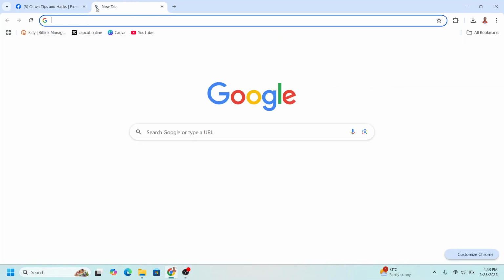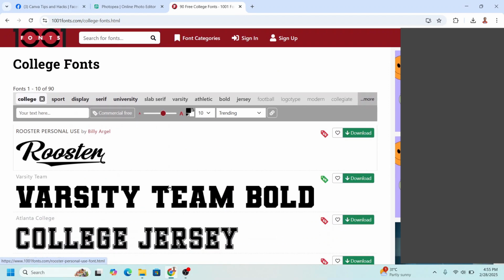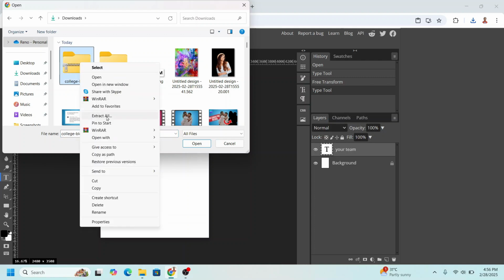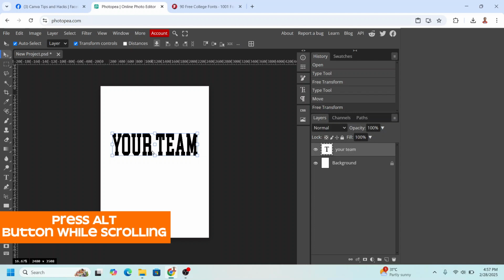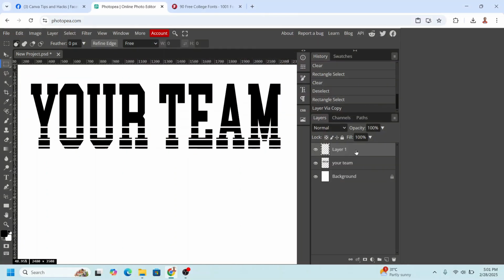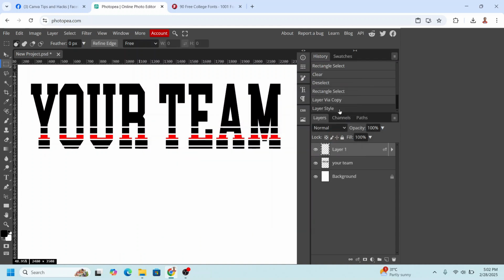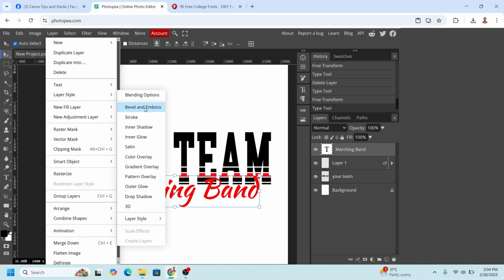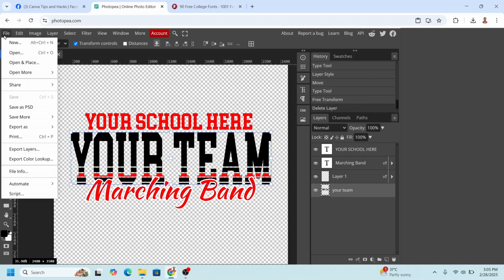Create Stunning Stretched & Sliced Text Effect in Photopea Tutorial Typography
Master the art of creating dramatic stretched text and precise sliced text effects using Photopea, the powerful free alternative to premium design software. This comprehensive typography design tutorial walks you through every step of transforming ordinary typography into extraordinary design elements that will elevate your projects and impress your clients.

Learn professional-grade techniques for manipulating text while maintaining readability and visual impact. Perfect for social media graphics, posters, logos, website headers, and countless other applications where eye-catching typography makes all the difference.

This step-by-step guide requires no previous design experience and works entirely within Photopea's free browser-based platform. You'll discover not just how to execute these effects, but when and why to use them for maximum impact in your designs.

TIMESTAMPS:
00:00 Introduction and final result preview
00:15 How to start Photopea workspace for text manipulation
00:28 How to type a text in Photopea
01:09 How to find and install new font in Photopea
02:38 Creating vertically stretched text with preserved quality
02:53 Techniques for precise text slicing
03:43 Text Editing Technique: Changing color of a part of a text
05:08 Add Stroke or Outline to a text
06:30 Exporting your finished design for various format